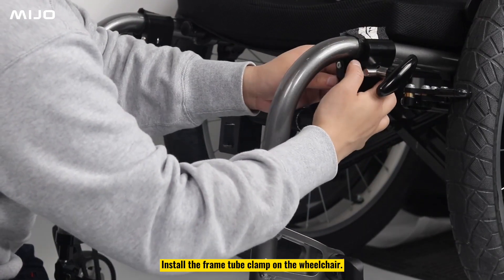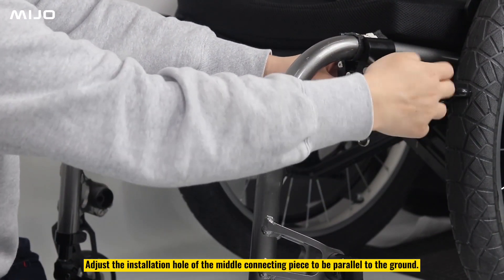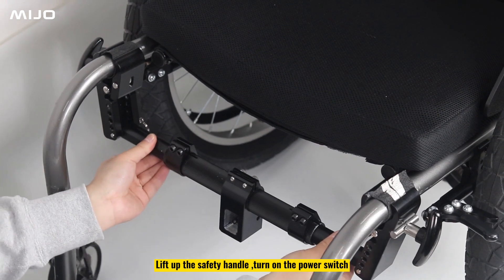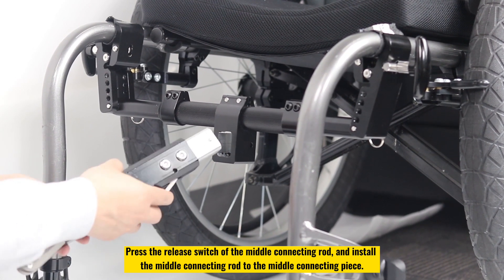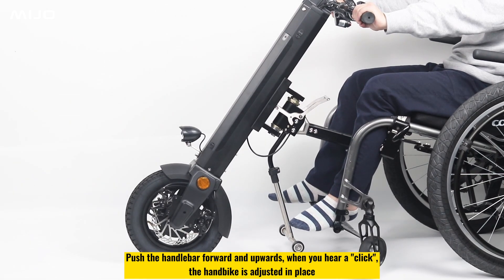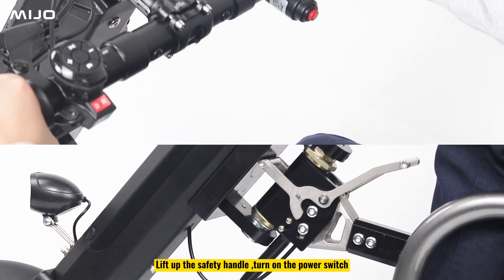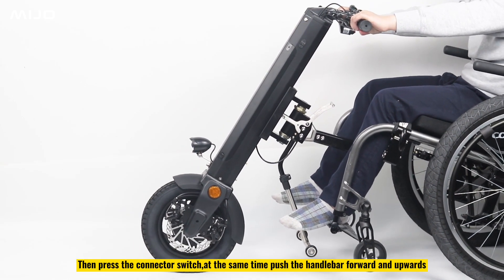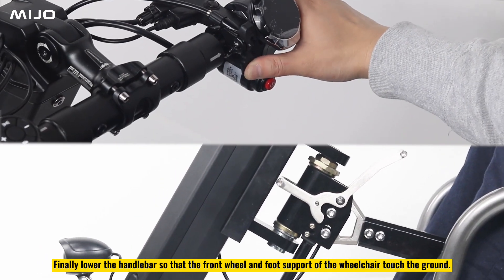MT02&MT04 connection structure with manual wheelchair for MIJO power assist